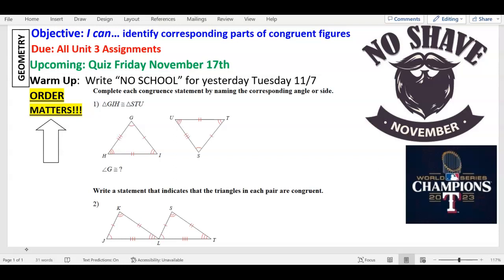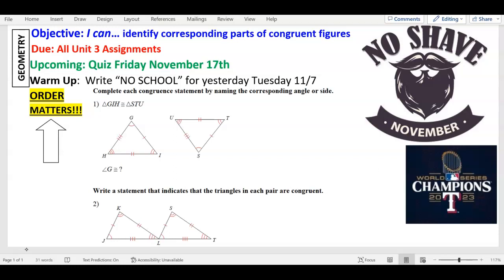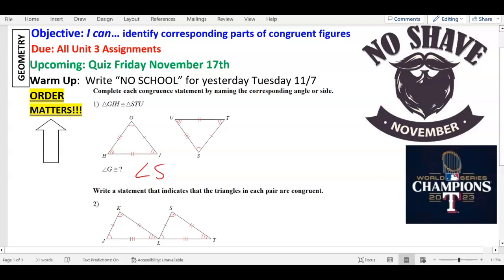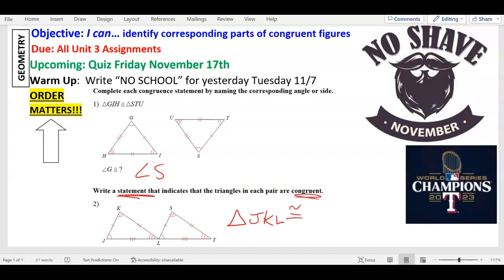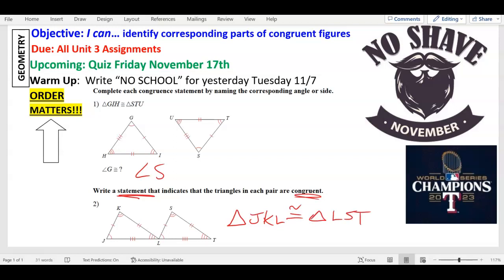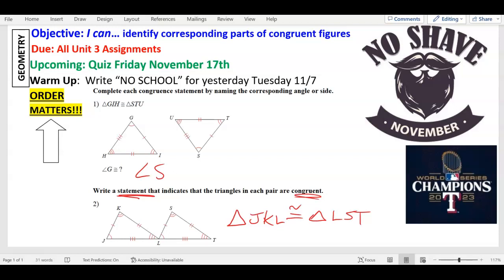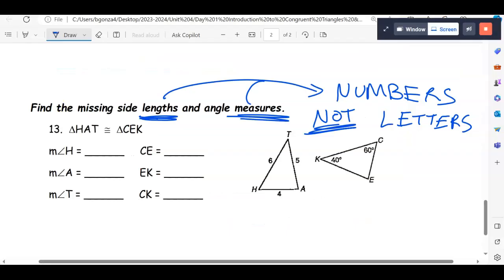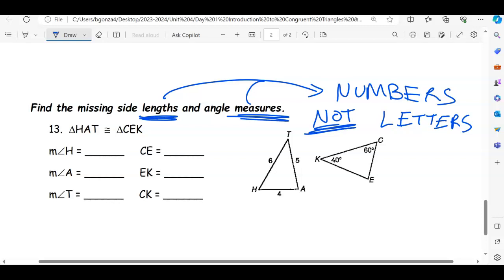11/8/23 Warm Up, Assignment Intro to Congruent Triangle